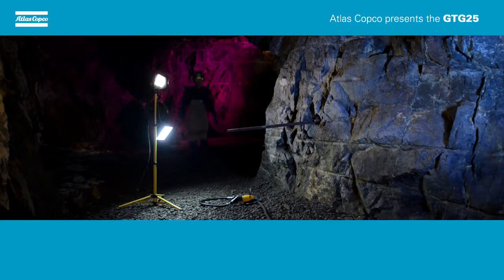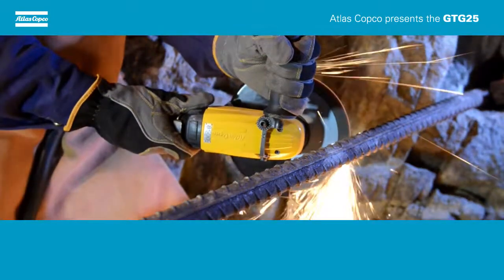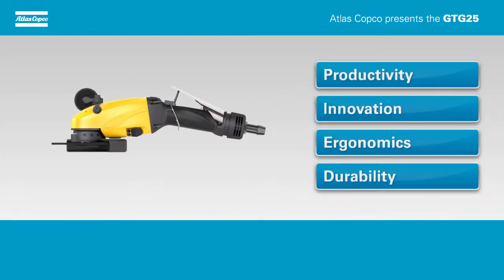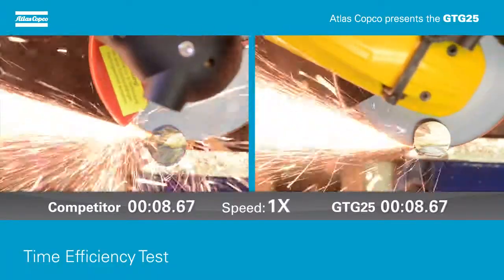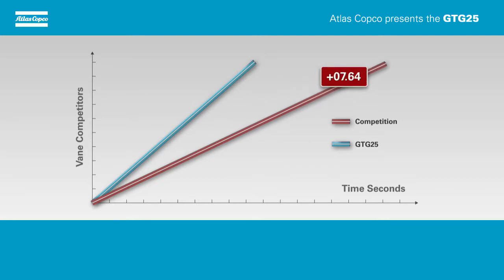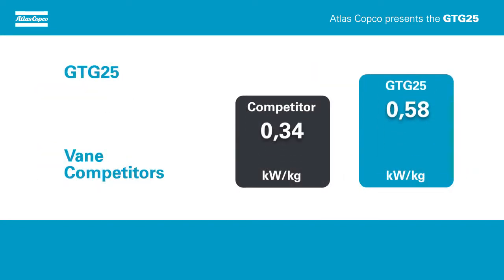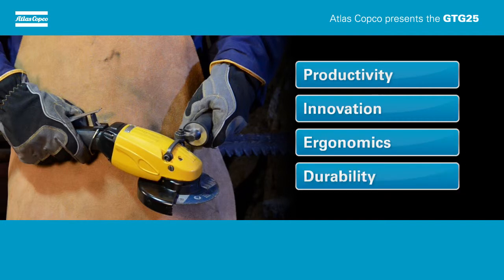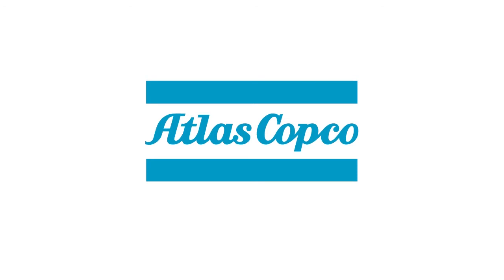Atlas Copco produktreklamfilm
Jonas Axelsson 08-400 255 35
Ytterligare en av våra produktioner till Atlas Copco.